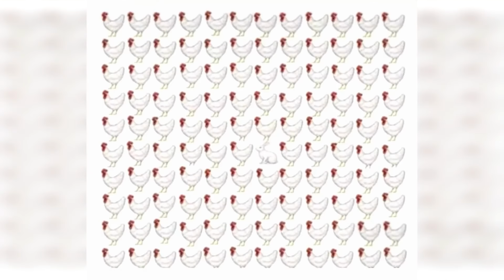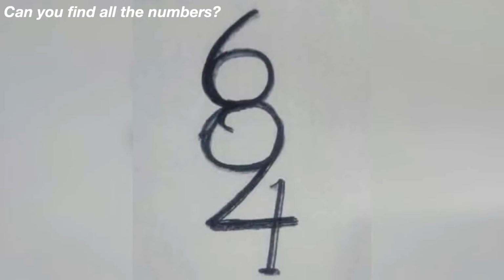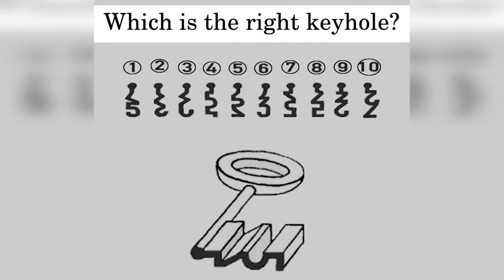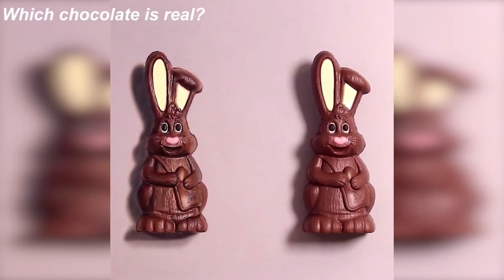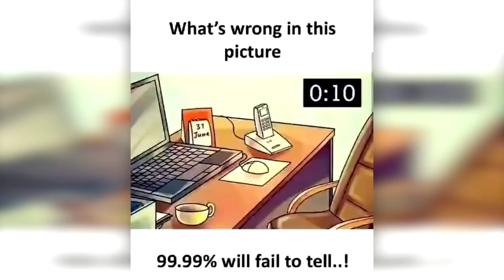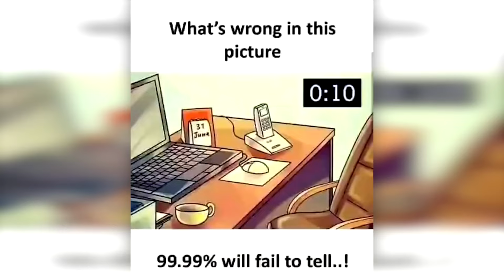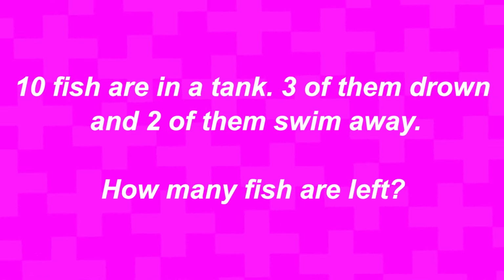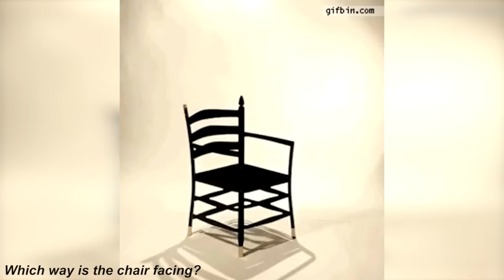Watch This Video If It's November 3rd! (Hurry Up!)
Watch This Video If It's November 1st! (Hurry Up!)